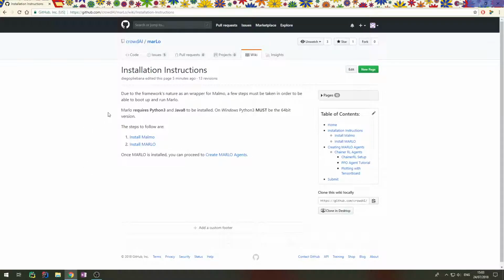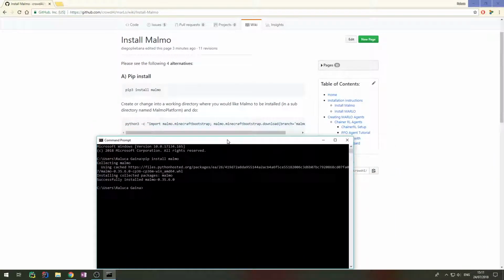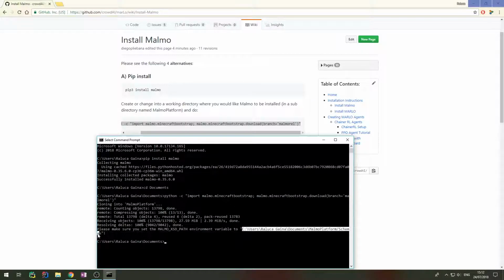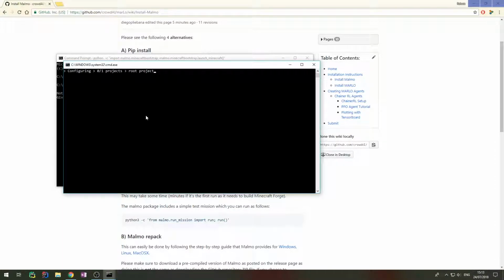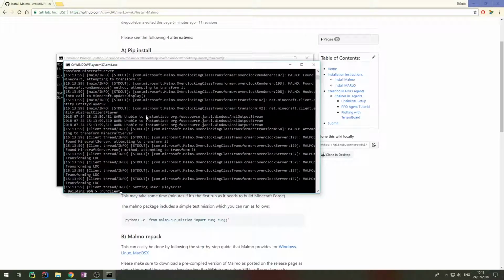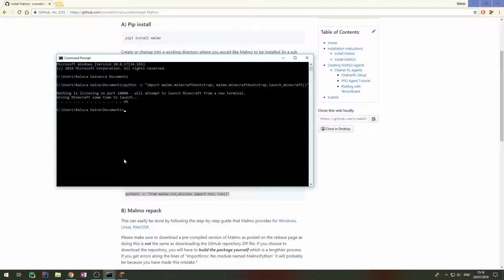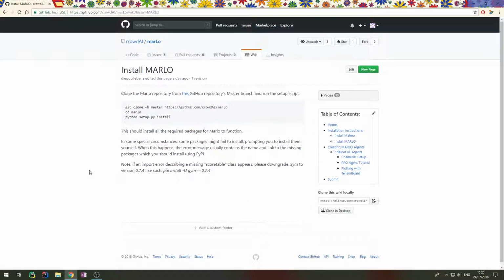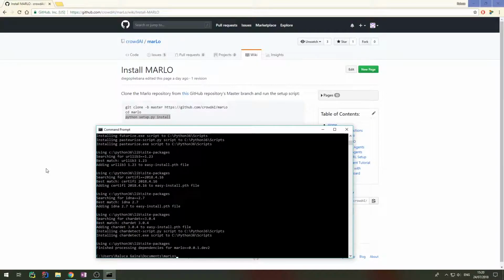MARLO - Install (Windows)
This video describes how to create a install the MARLO Frameowork on Windows.